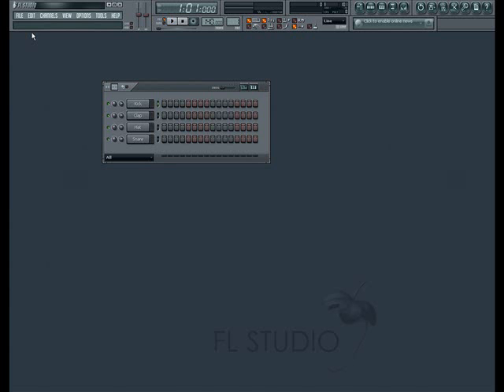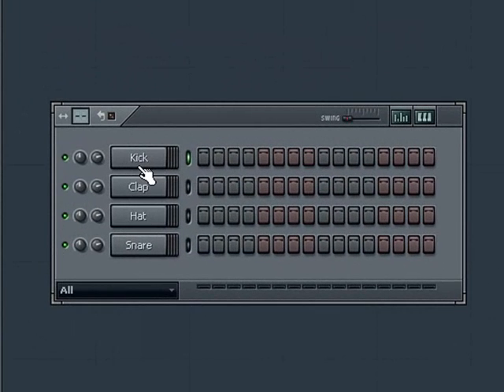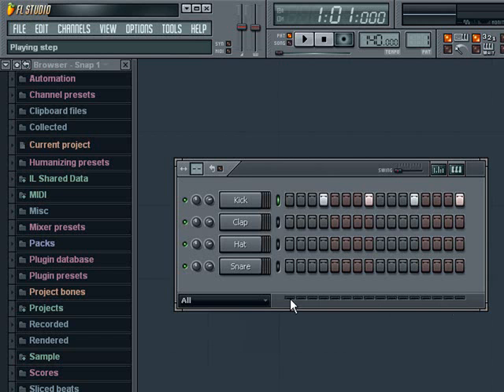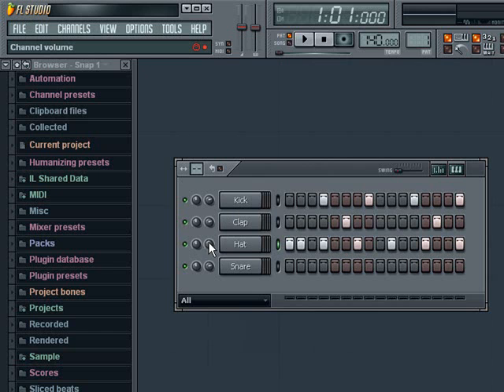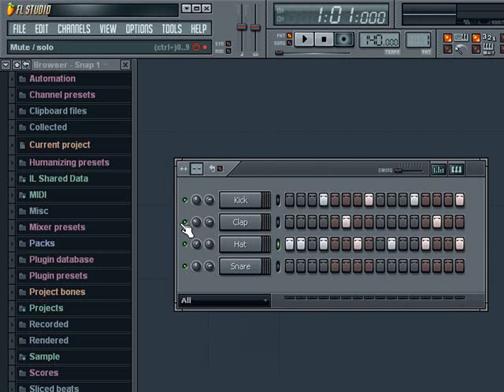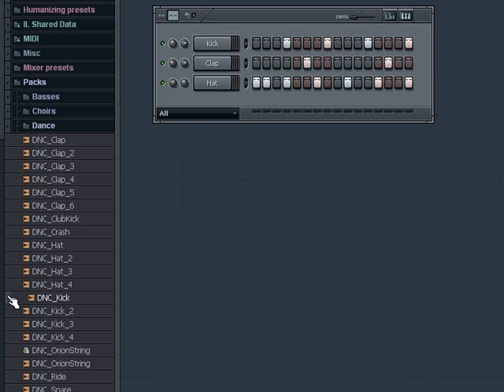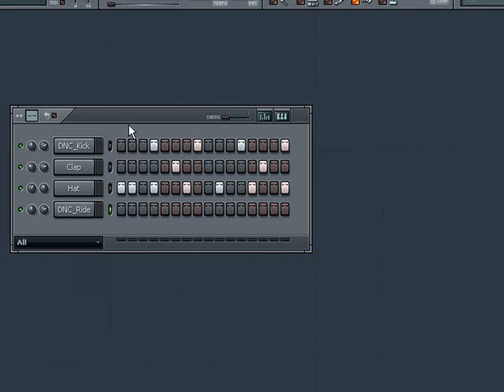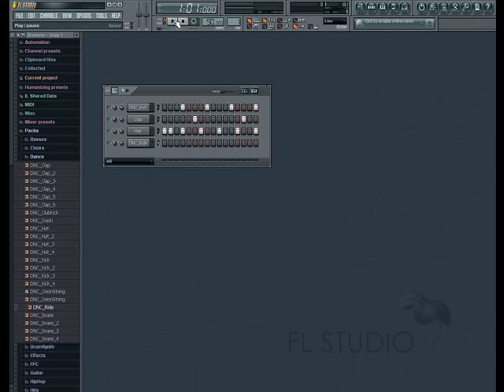FL Studio Tutorial Series: Lesson 2 - Making a Simple Beat or Pattern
Lesson 2 in a series of lessons from unit one of the FL Studio Tutorial Series.  This lesson focuses on using the step sequencer to create a pattern, removing sounds from that pattern adding sounds using the browser, and other special techniques.